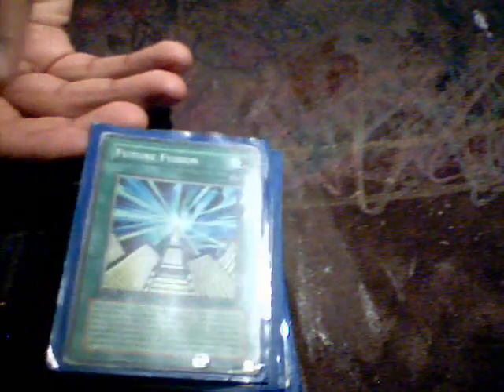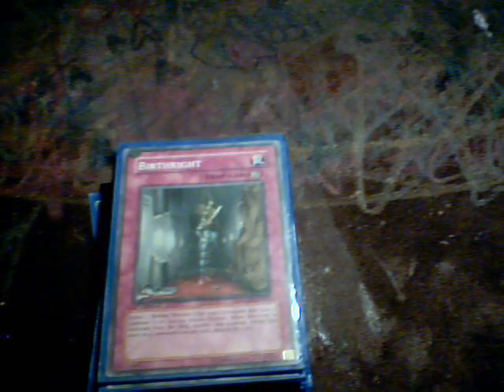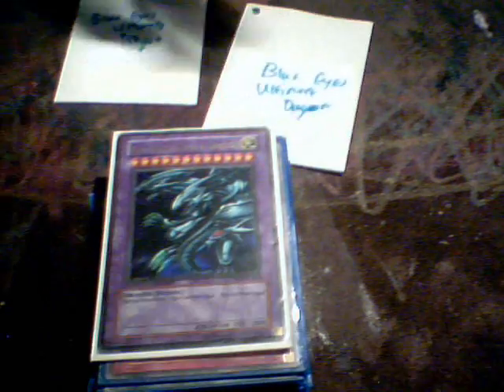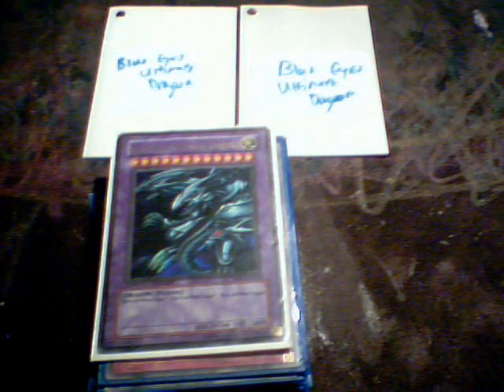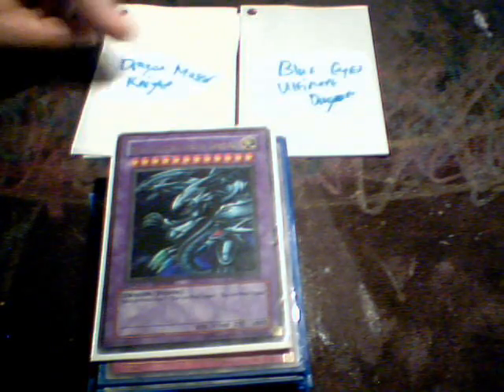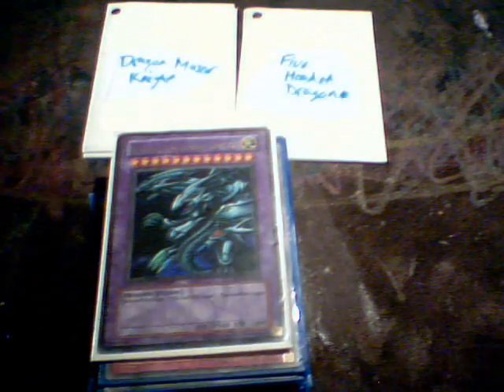Blue Eyes Deck july 2011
my blue eyes white dragon deck! plz give me any suggestions u have!!! I'd really appreciate it!